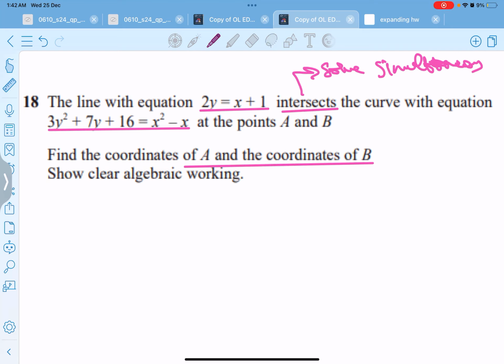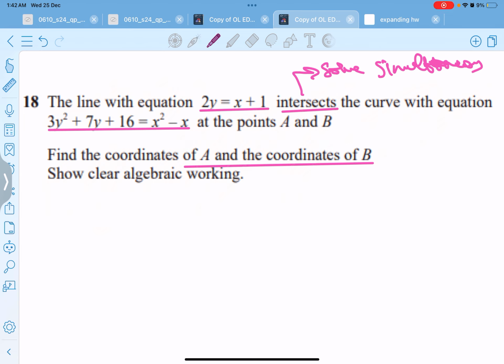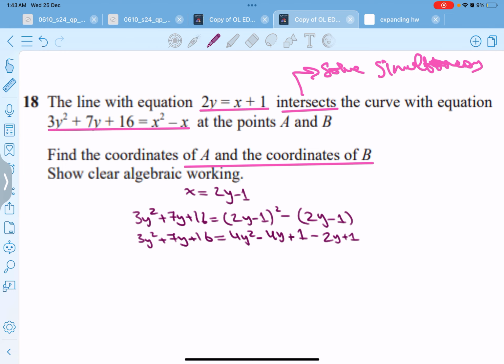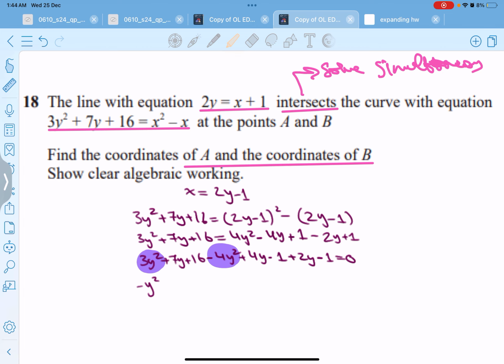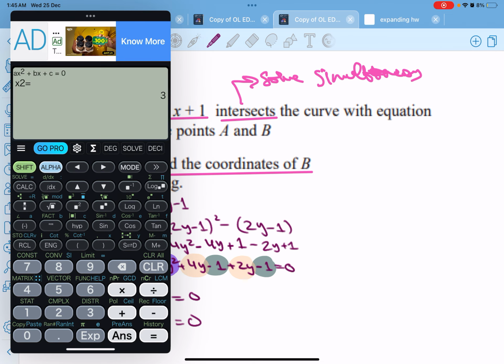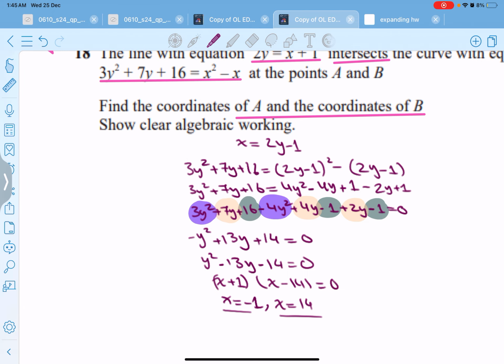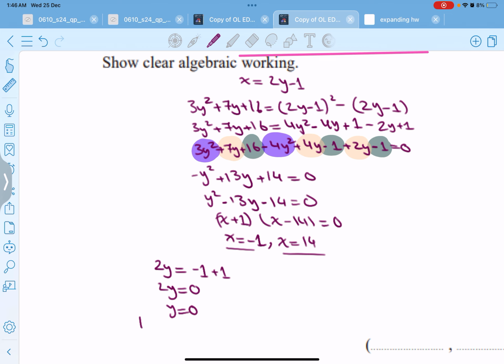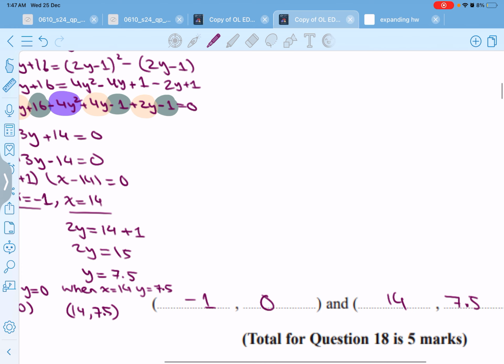Question 18) JAN 22 2HR